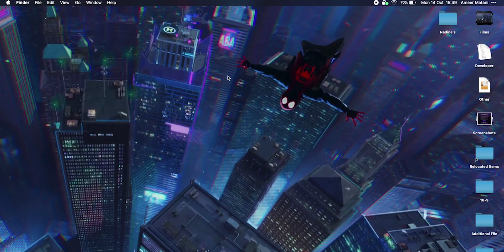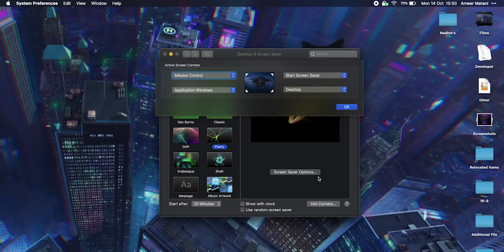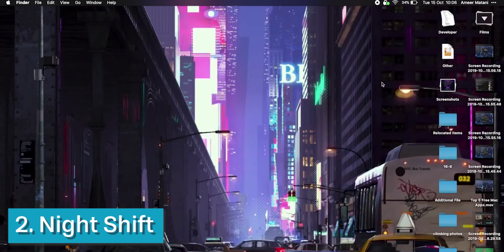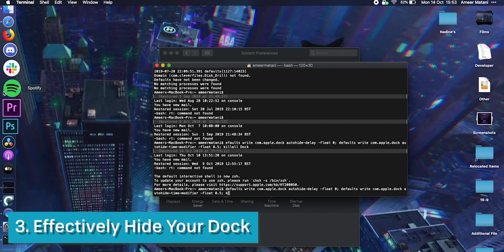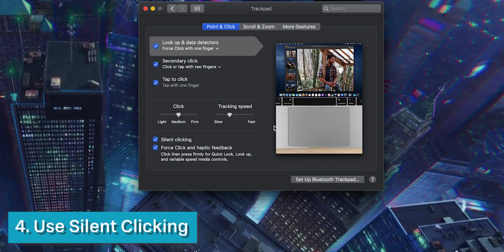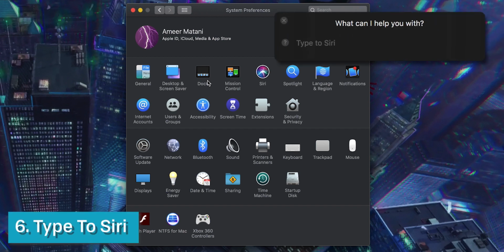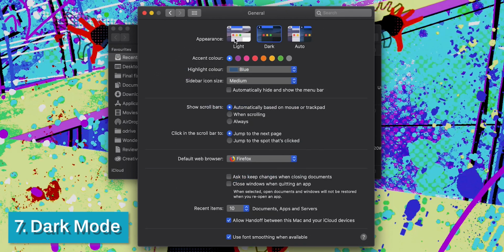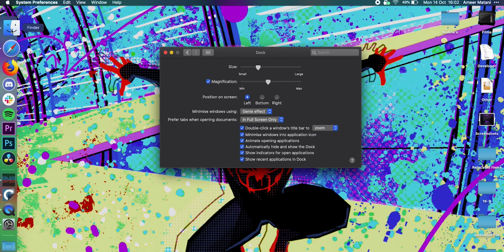Settings To Change On Macbook Pro For Increased Productivity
In this video I talk about settings to change on Macbook Pros' to increase productivity and make using Macs a lot better!

Dock Command: defaults write com.apple.dock autohide-delay -float 0; defaults write com.apple.dock autohide-time-modifier -float 0.5; killall Dock